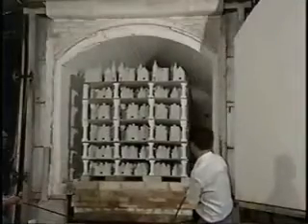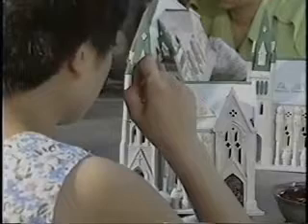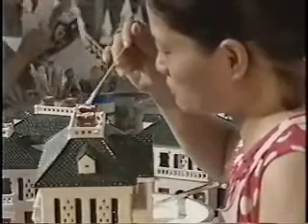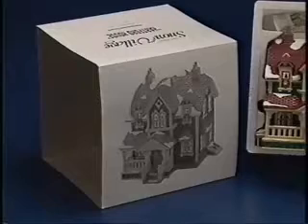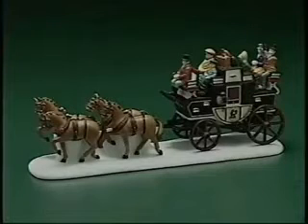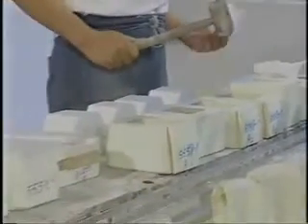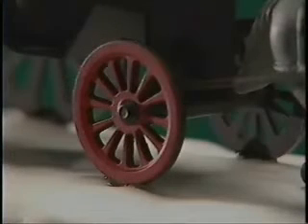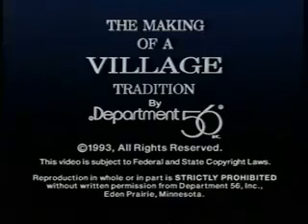Department 56 Making of a Tradition Part 2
Canterbury Village is a Department 56 Gold Key Dealer
Lake Orion, Michigan 48390